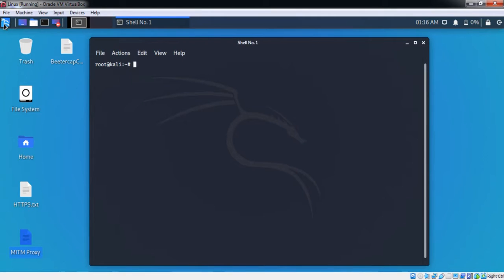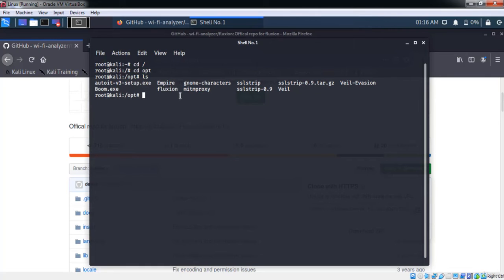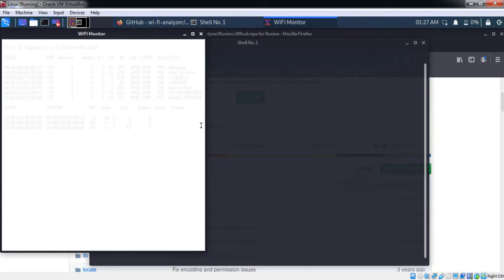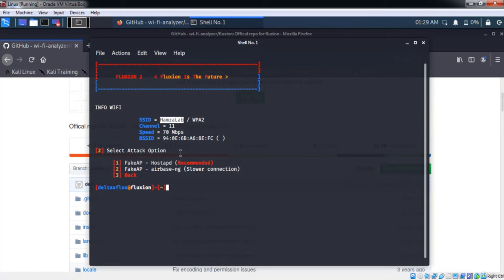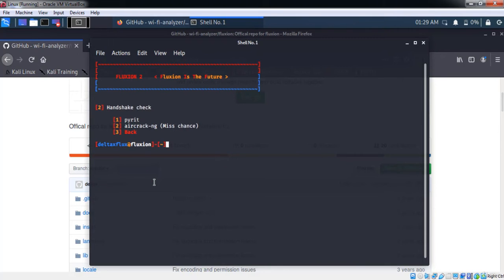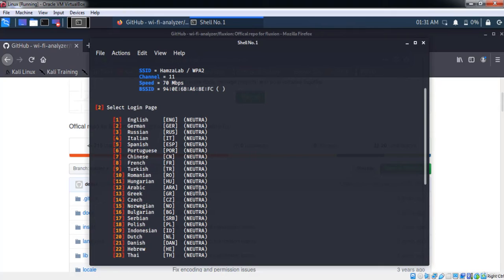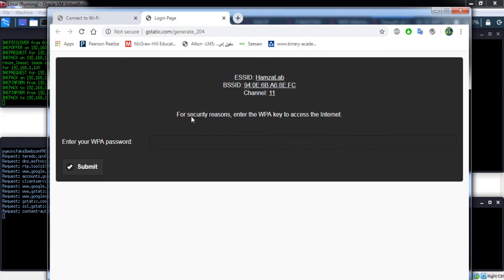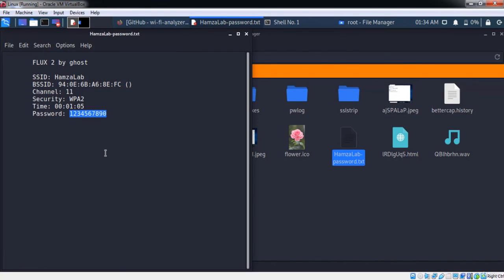14 Hack Wi Fi WPAWPA2 Password Easily (Network Attack Phase)